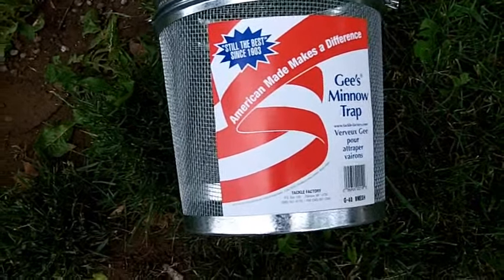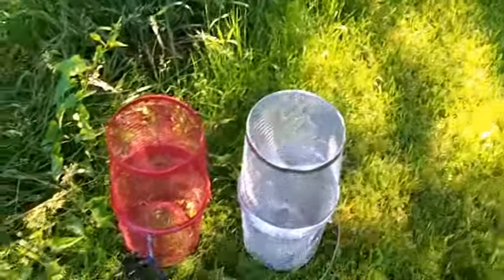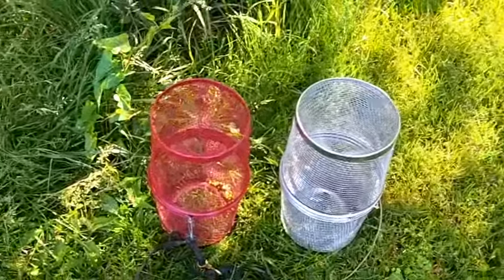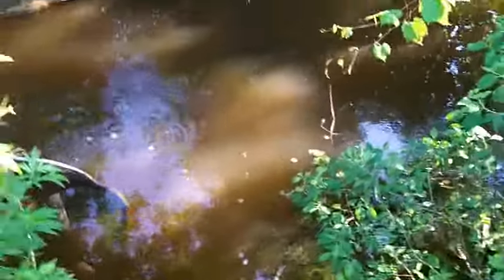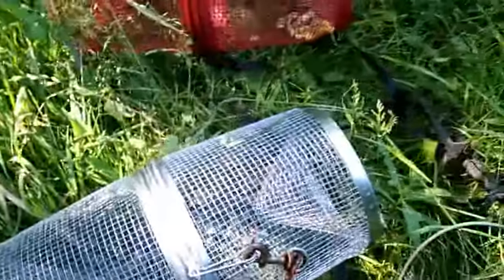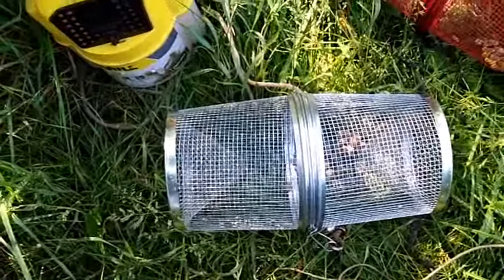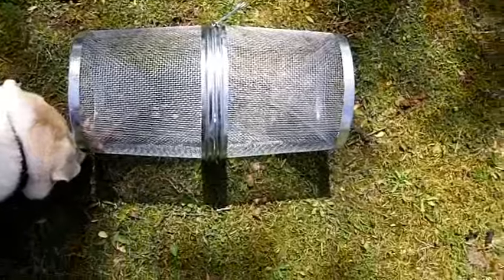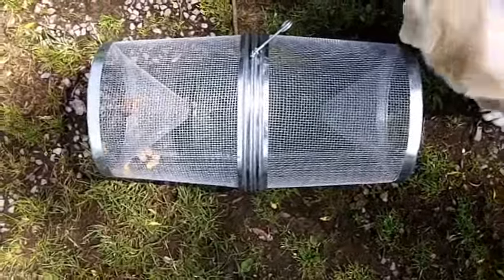Gee's red minnow trap vs. silver part 2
Part 2 of the Gee's minnow trap Red vs. Silver Trap. We use Gee;s traps Because they are the Best. Don't forget to visit  Tackle factory for all there products. Tell them Jerry & Max sent you! Don't let the Game Vultures get you!